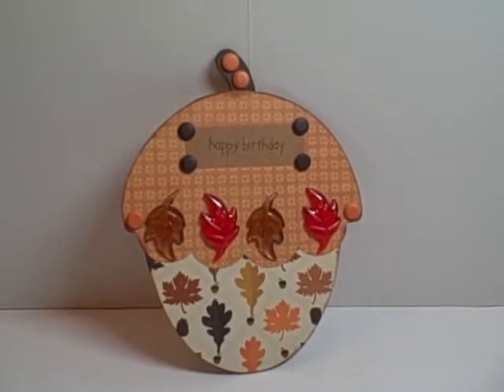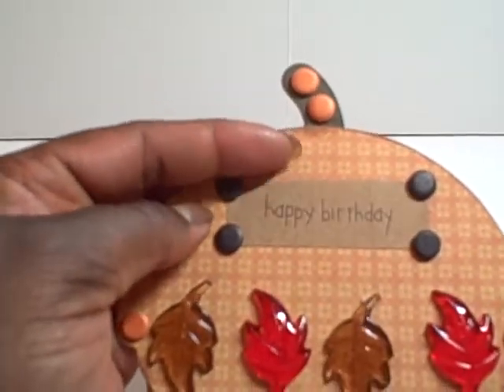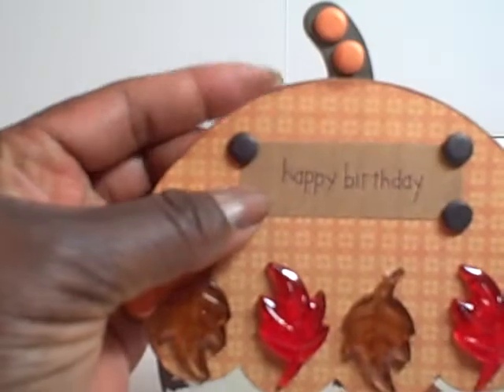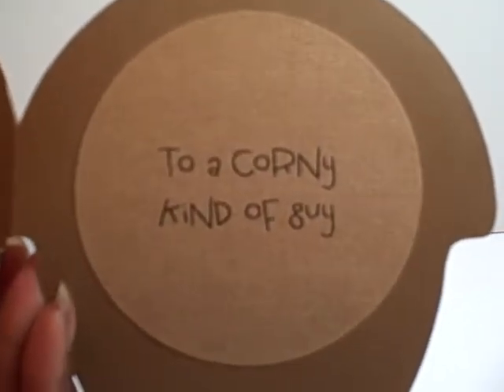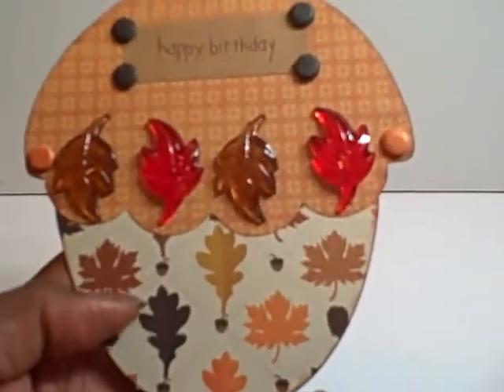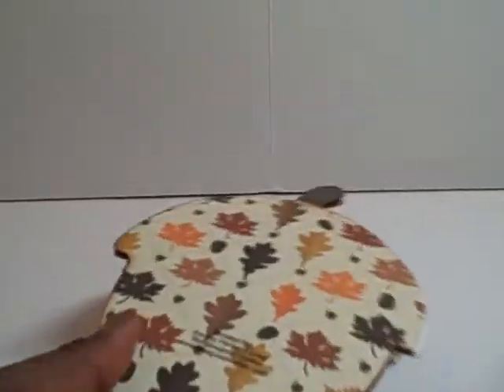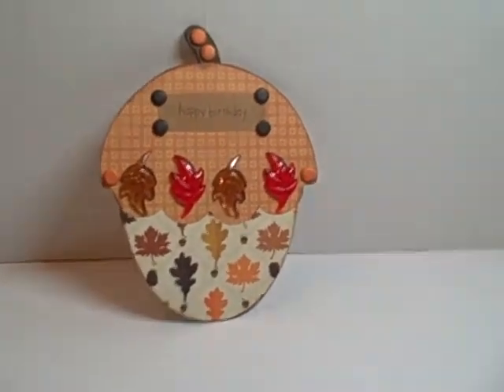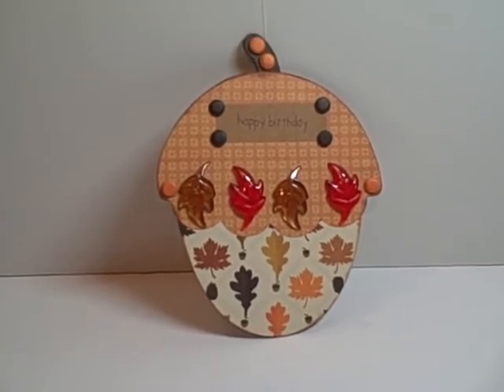Acorn Shaped Birthday Card - The Cutting Cafe Design Team Project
This time for The Cutting Cafe, we focused on fall and halloween.  I chose to do the fall theme and chose the Acorn Shaped Card Template

The other files we could use were the Halloween and Fall in a Jar Printable Stamp Set or the Halloween and Fall Shaker Cards

We post on the 7th and 21st of the month so make sure you check out all the design team projects on The Cutting Cafe Blog Leave a comment and you will be eligible to win three free files of your choice as Regina always randomly pulls a name from the comments left on the previous posts.

Also, check out my blog, to see stills of my project.